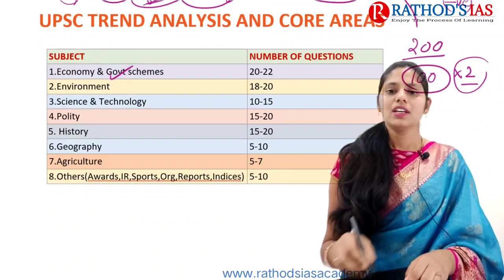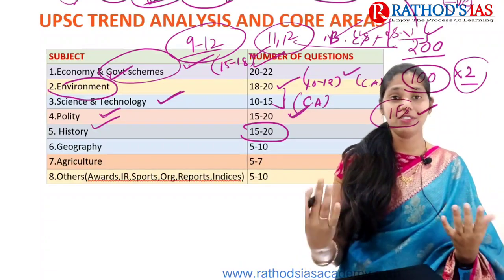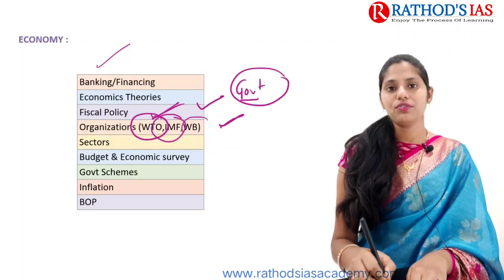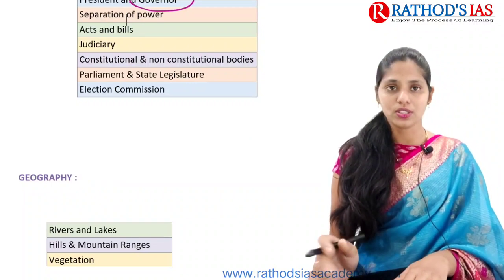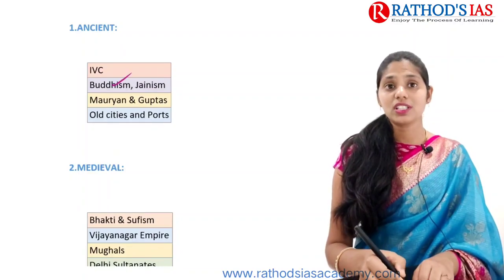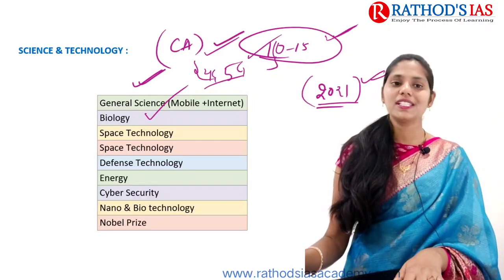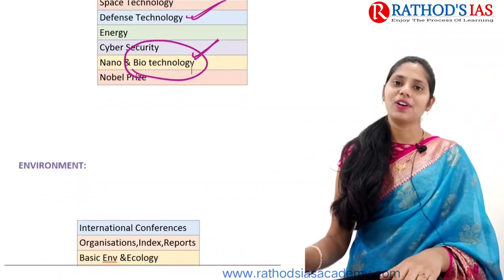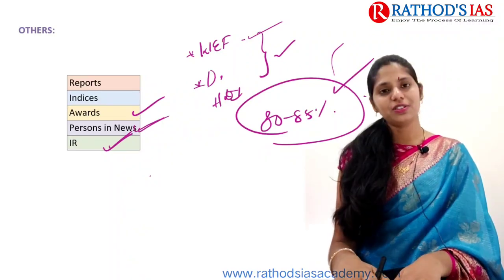Core Topics and Trend Analysis of UPSC Prelims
Trend Analysis of UPSC Prelims 2022